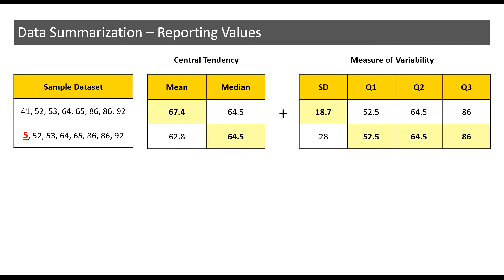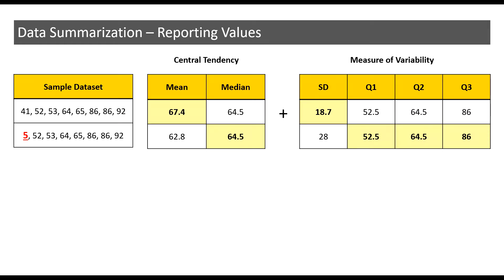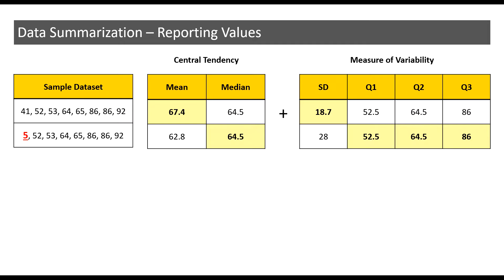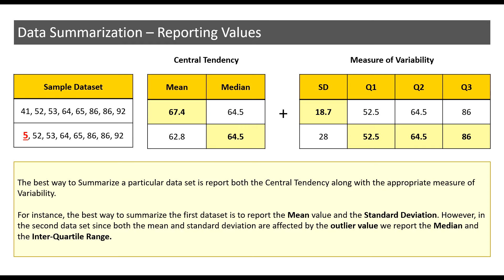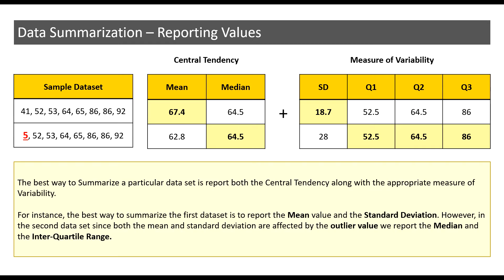Data Summarization - Recap